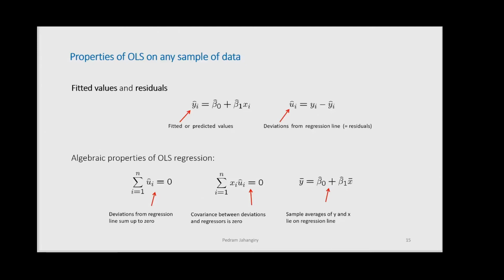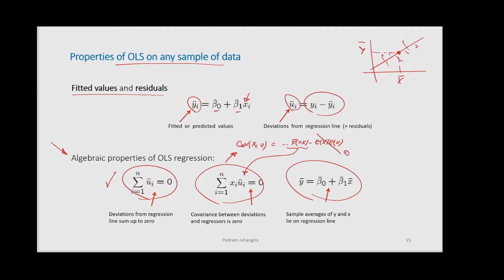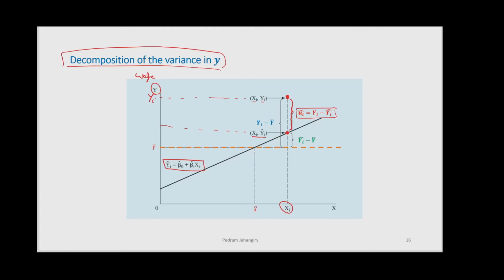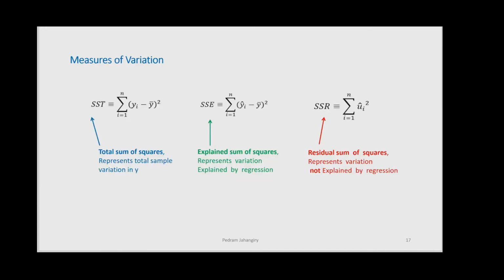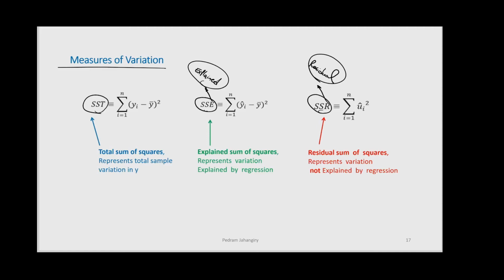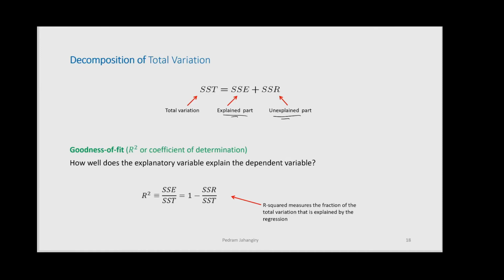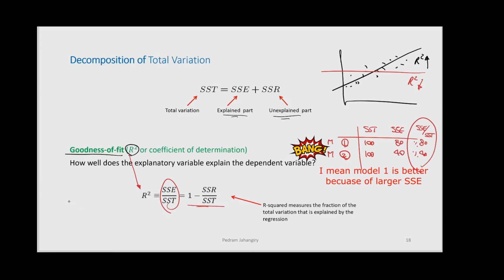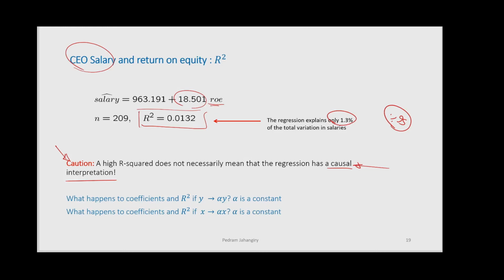Class 7 part 4 Properties of OLS